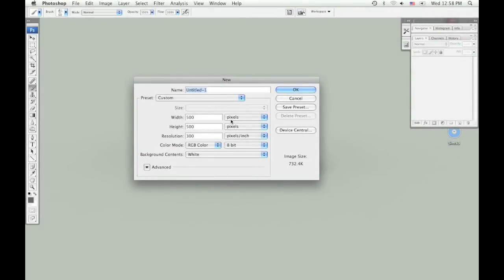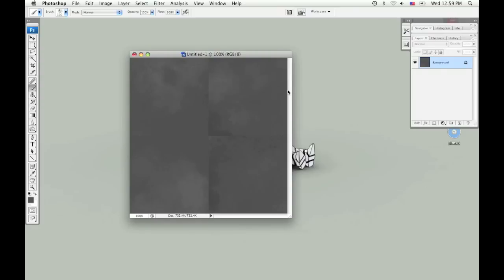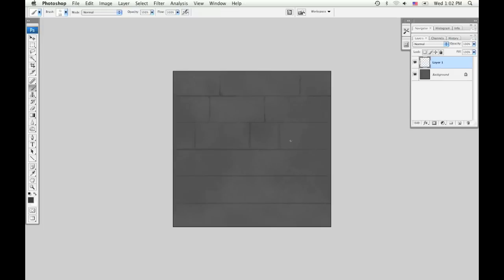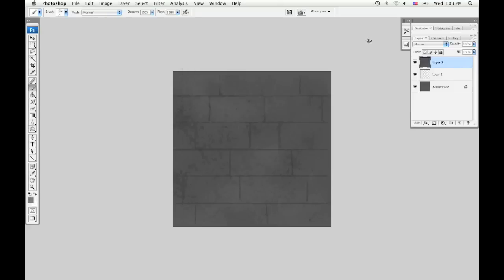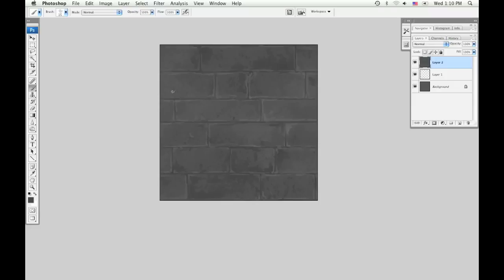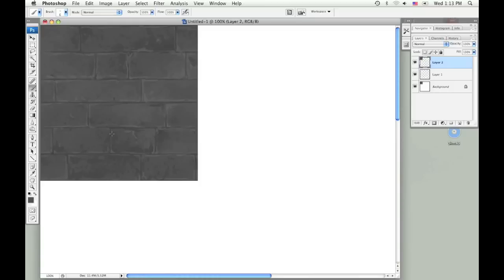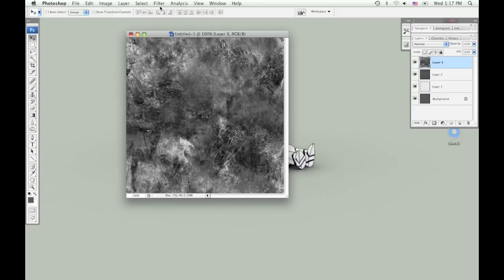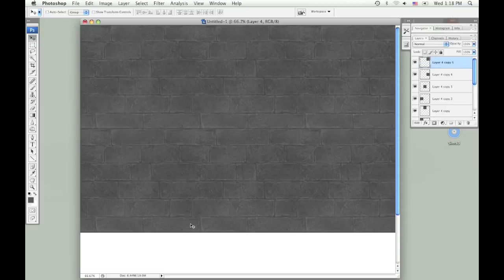Painting Demo: Tileable Textures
In this tutorial I will take you through the process of creating a tileable texture.

*Update* I just talked to my friend and he gave me some tips on how to make a better tileable texture.
- Instead of offsetting by 1/2 you should offset by 1/4. This will help get to those hard to reach places and avoid having your mistakes repeat.
- Instead of copy/pasting the texture, just go to edit-define pattern. You can then flood fill areas with paint bucket.